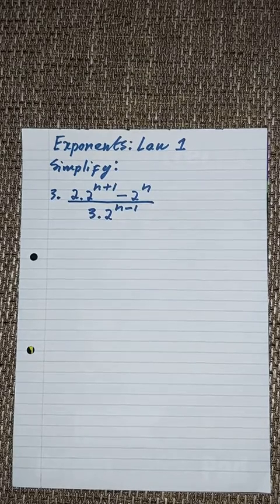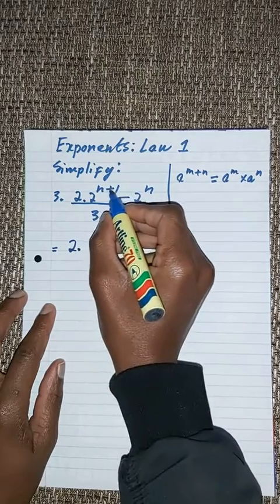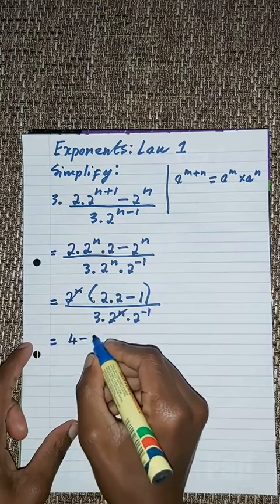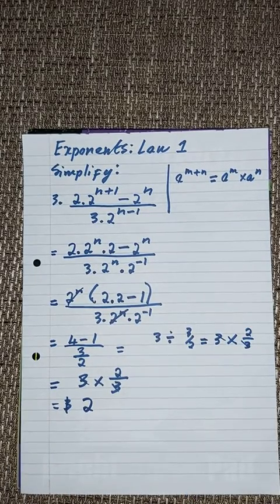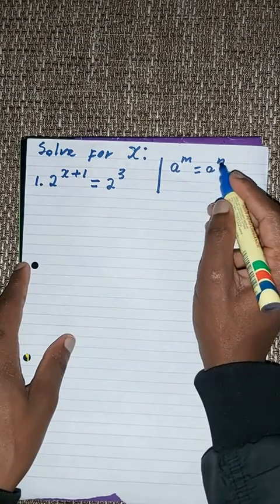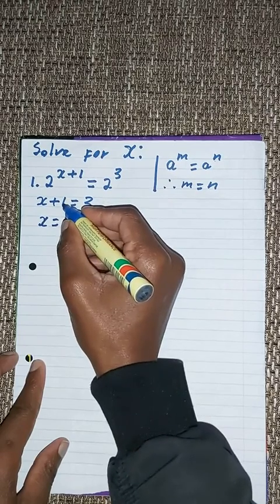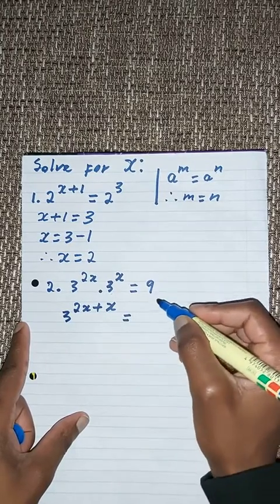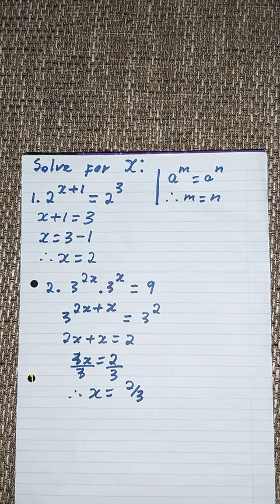Exponents: Simplifying and solving for x using Law 1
Laws of exponents: Law 1